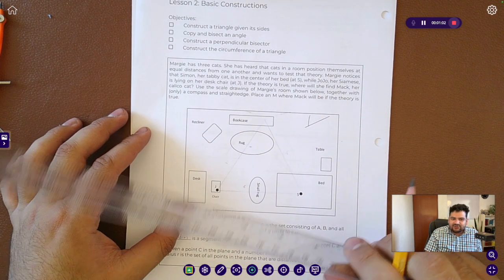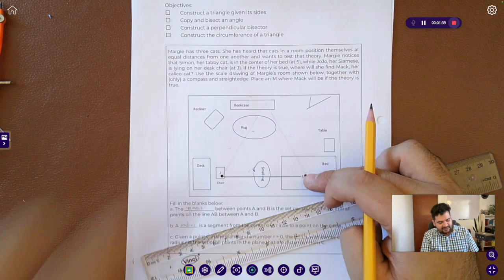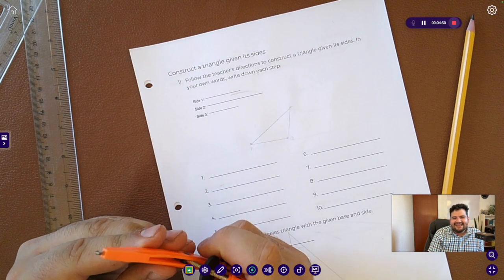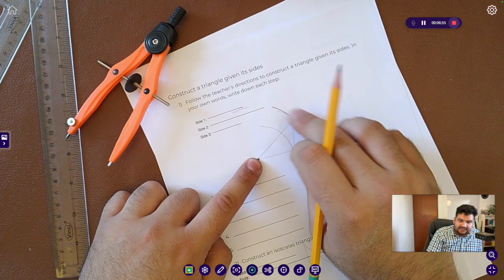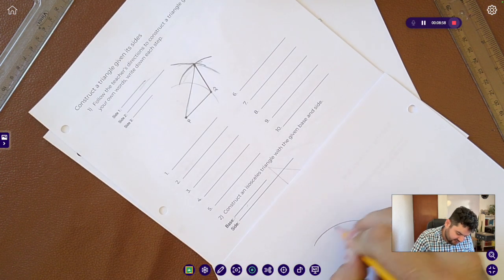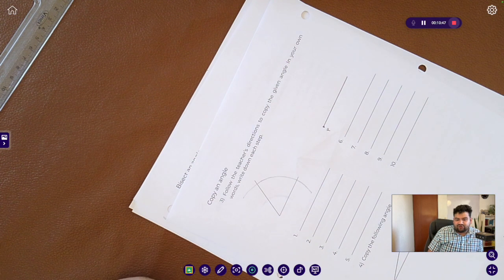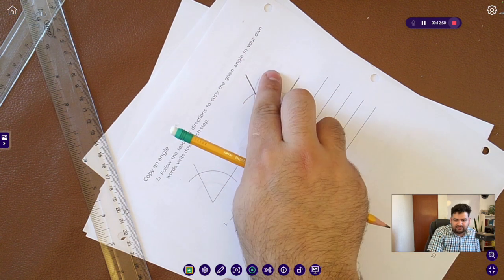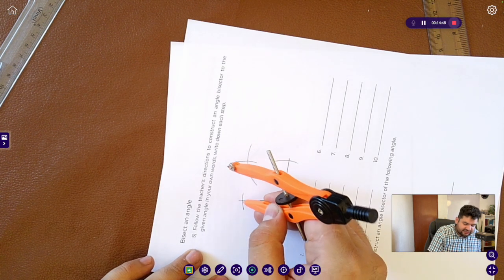Lesson 2 Part 1